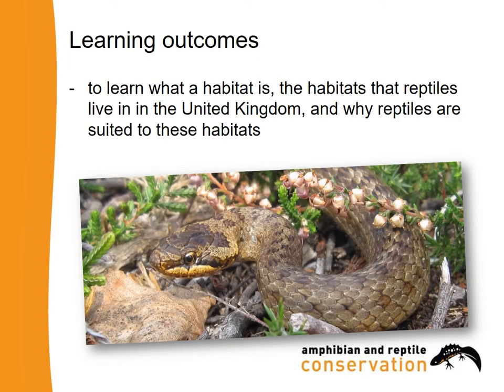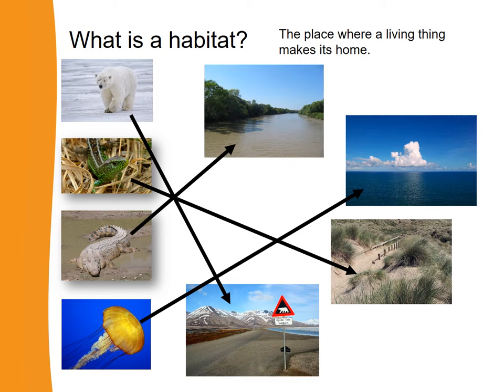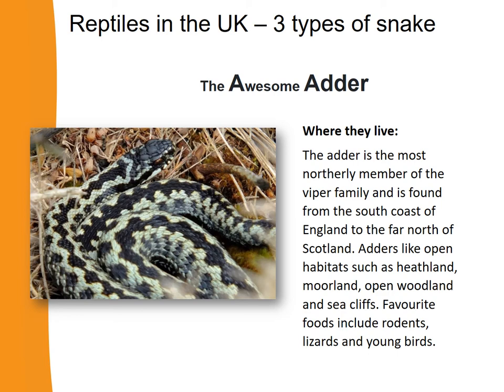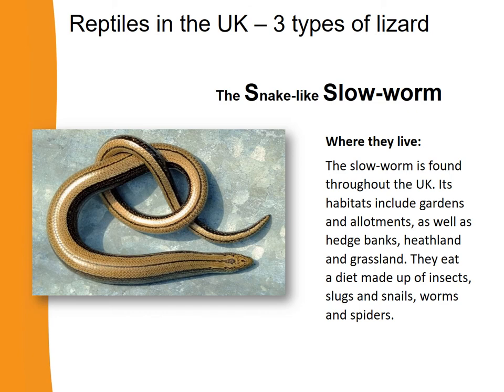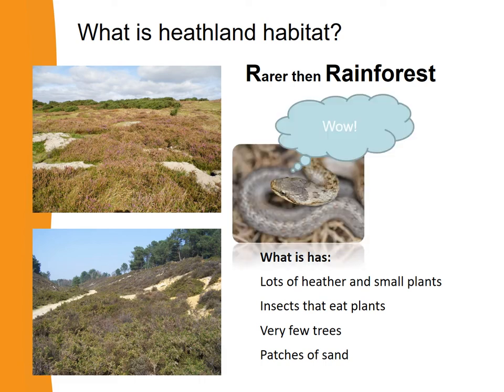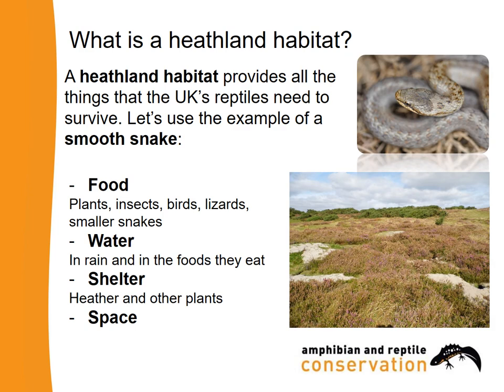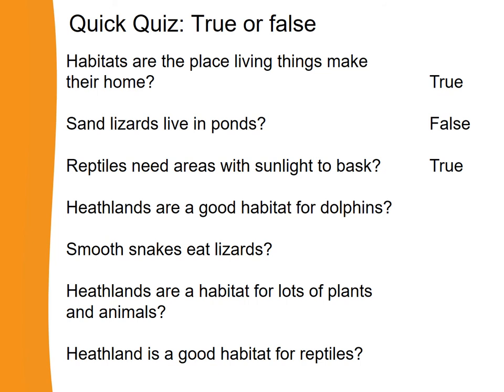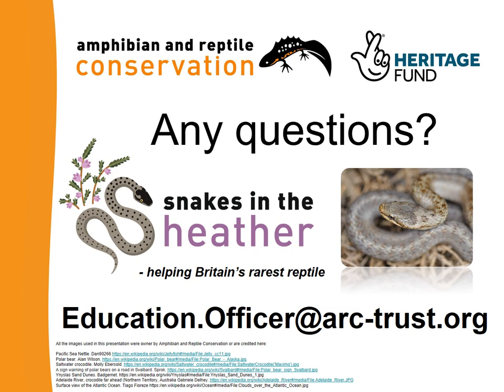ARC School Lessons - Where do reptiles live and why?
Level - Curriculum linked for year 2 but suitable for years 3 – 6 as revision

In this video we will learn what a habitat is, the habitats that reptiles live in in the United Kingdom, and why reptiles are suited to these habitats.

All the lessons are interactive and encourage calling out answers and lots of repetition, so it isn't necessary to be able to read bigger words to learn. Just press play and leave your learners to it!

ARC's Snakes in the Heather Education Officer, Owain Masters, has put together a video series teaching primary school age children about reptiles. Find out more about this lesson series

Find out more about our Snakes in the Heather project